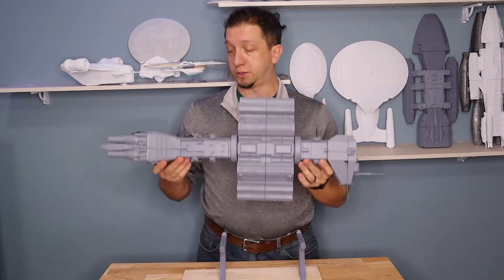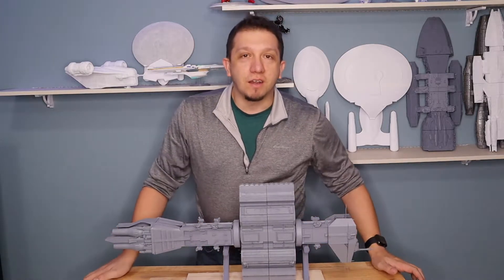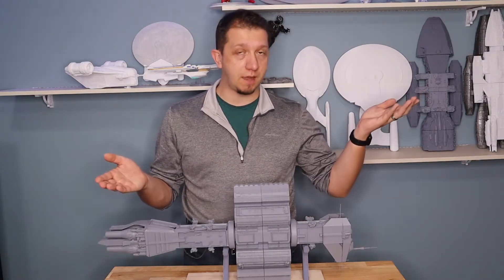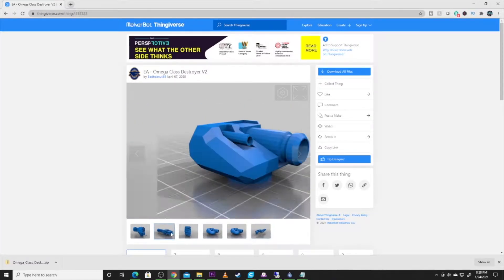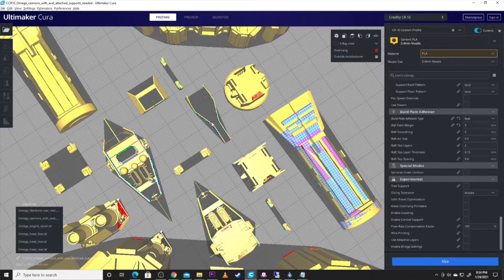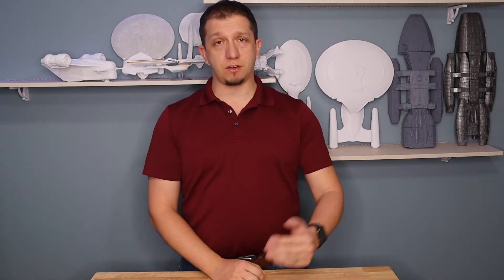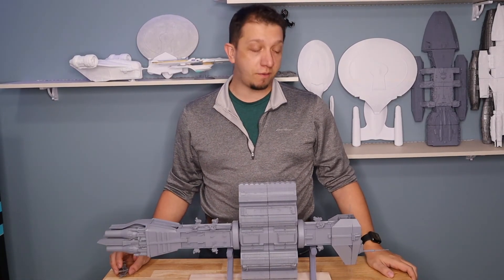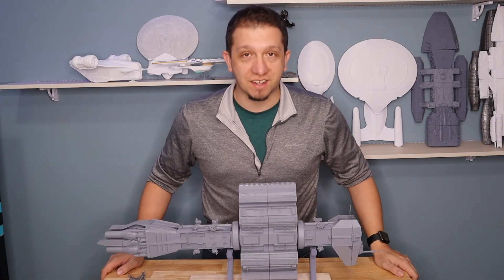3D printing Babylon 5 Ships: Omega Class Destroyer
Learn how to 3D print a Babylon 5 Omega Class Destroyer model with step-by-step 3d printer tutorial including finding the file, cura settings, and 3D printing time lapse.
Model Dimensions are:
32 inches in length
11 Inches Height
8 inches wide

Cost to print $12

🗒 Show Notes 🗒

0:00       ▶️  Introduction
2:53       ▶️  To the Computer
10:21     ▶️  To the Time lapse
12:34     *️⃣  Recap